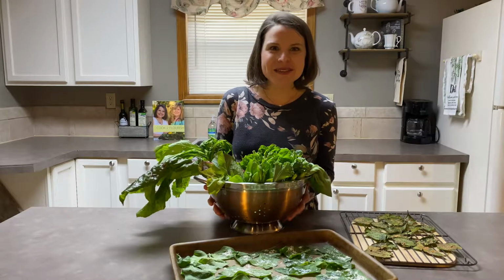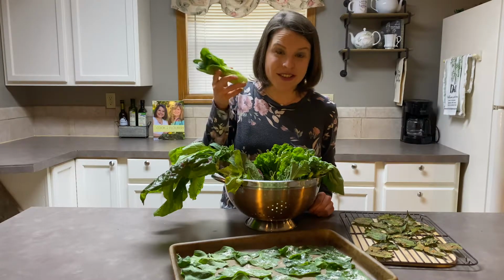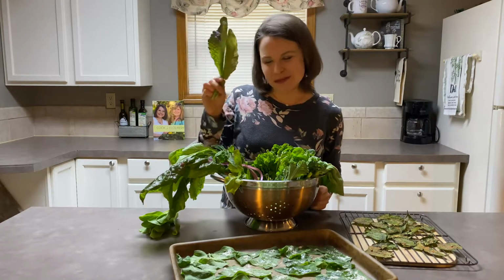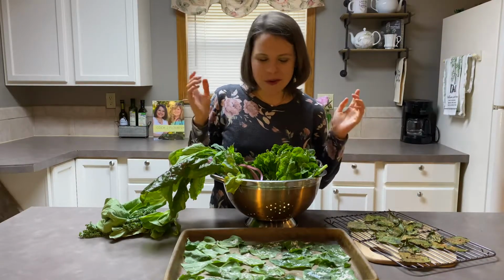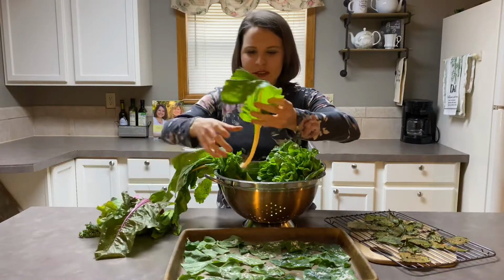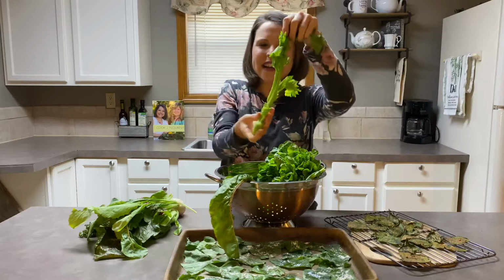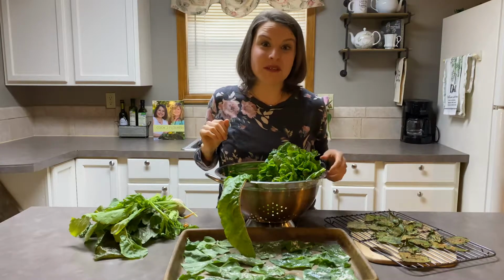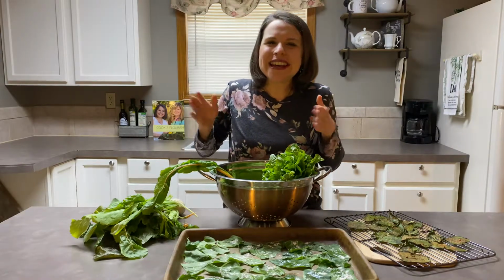Farmer’s Market Cooking Inspiration